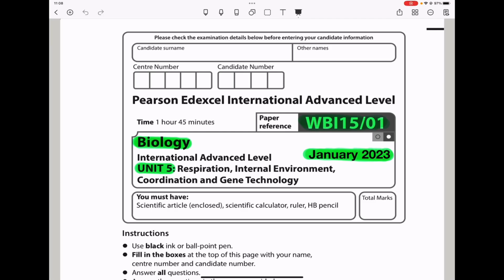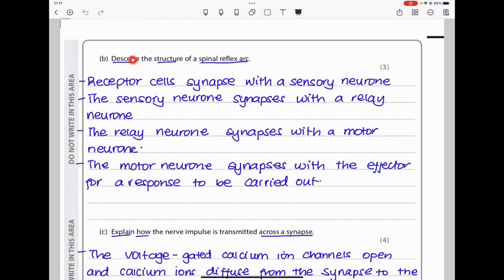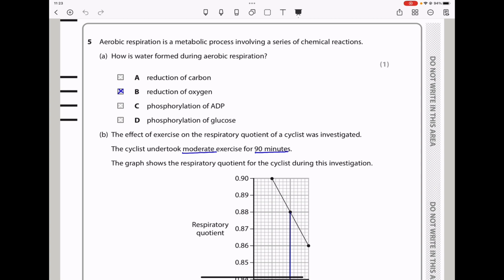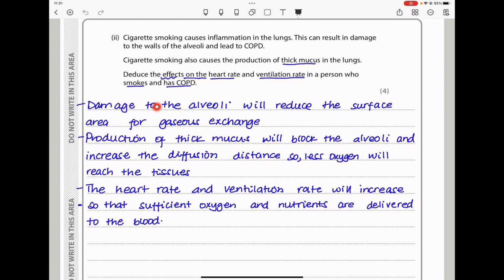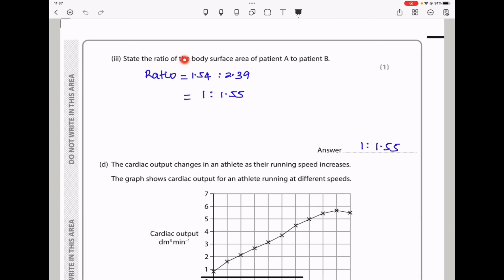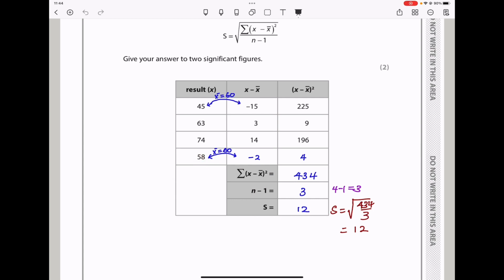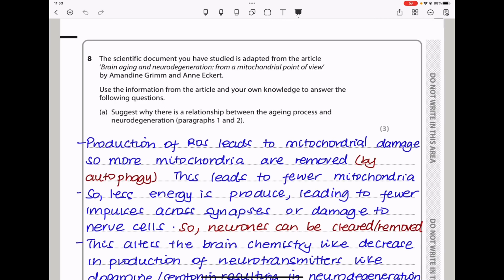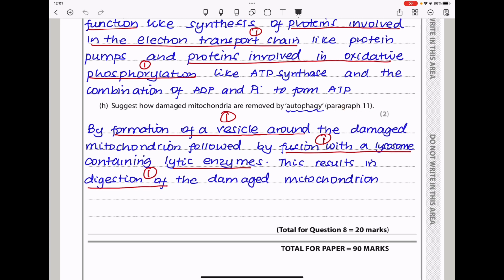A level | Biology | Unit 5 | Edexcel | January 2023